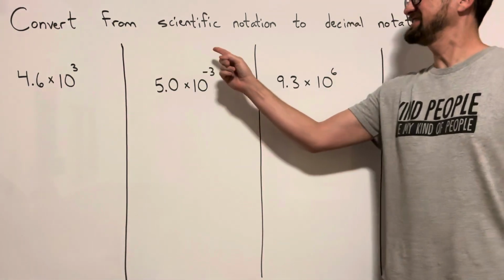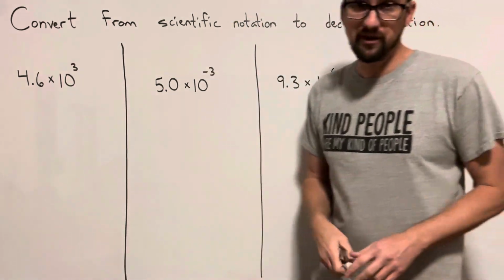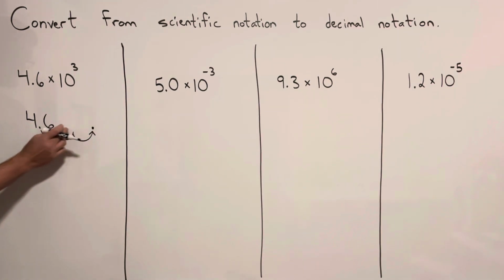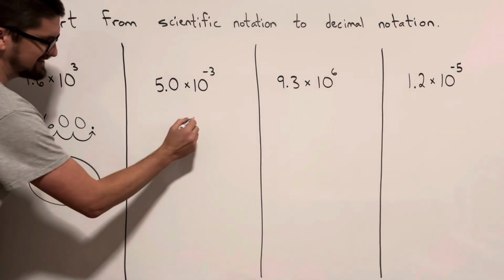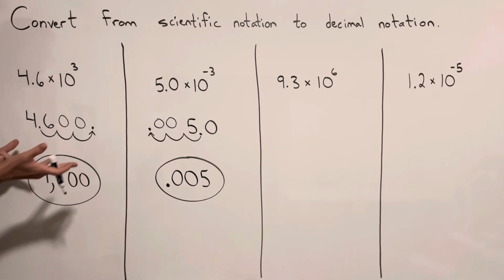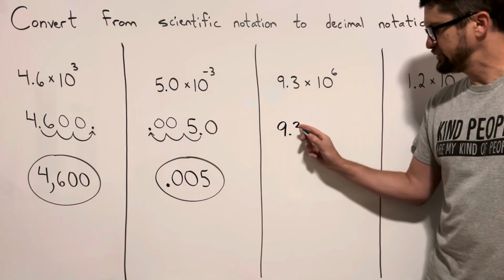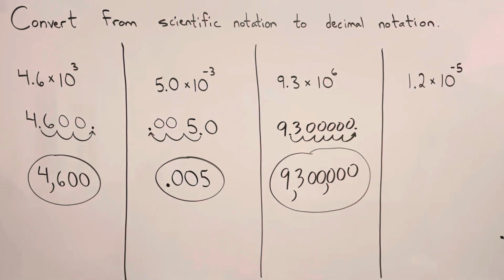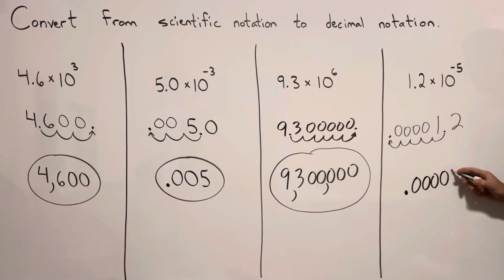Scientific Notation to Decimal Notation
In this example, we take four numbers that are in scientific notation and convert them to decimal notation.